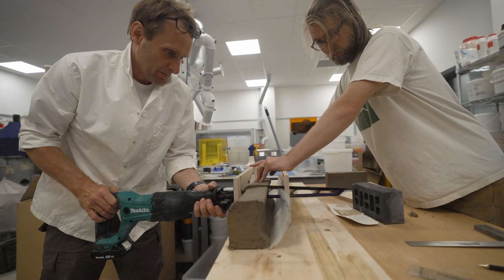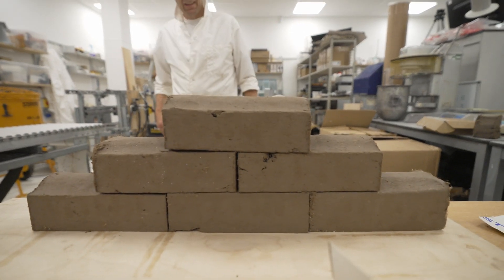Tavs Jorgensen develops cob bricks for low-carbon construction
Researcher Tavs Jorgensen has created a method of extruding cob into brick shapes, in an effort to make the low-carbon biomaterial more accessible.

Used to create bricks that can be stacked in interlocking patterns, the process involves pushing different samples of cob – a construction material made from earth and straw – through 3D-printed extrusion moulds known as dies.

It was developed as part of a research project at the University of the West of England's Centre for Print Research, where Jorgensen is an associate professor.